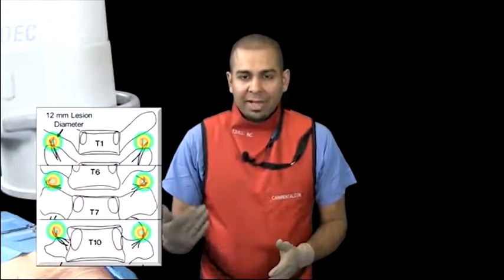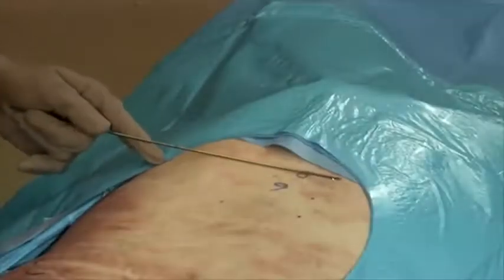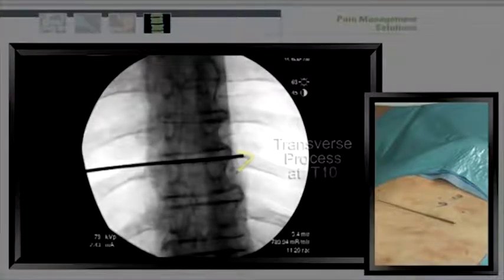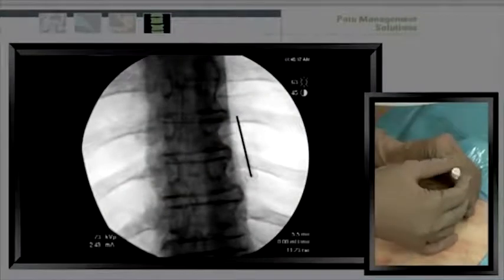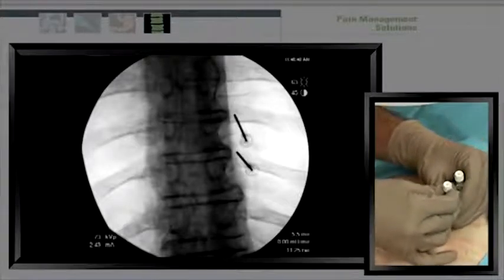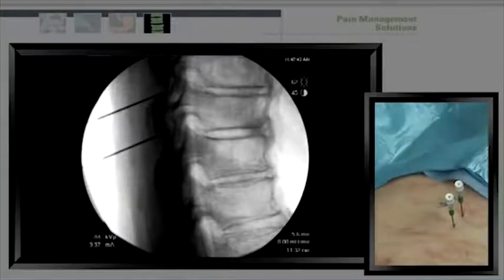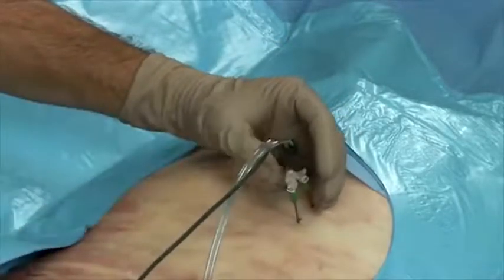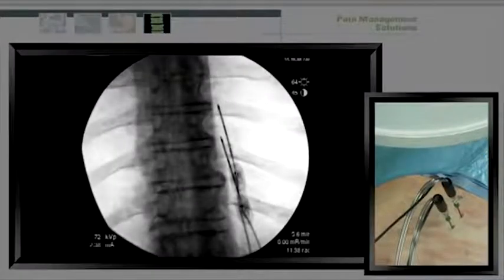COOLIEF Thoracic Cooled RF Training Presentation